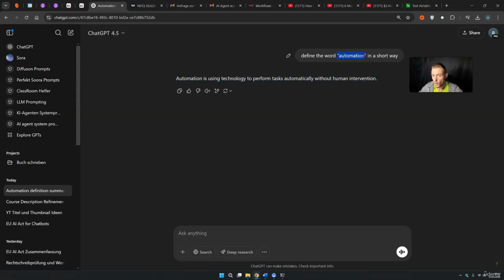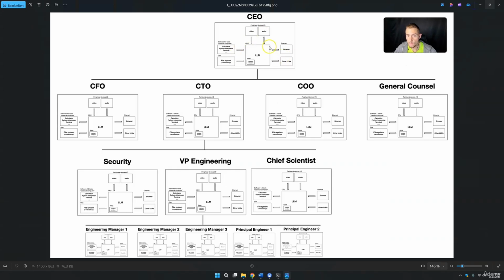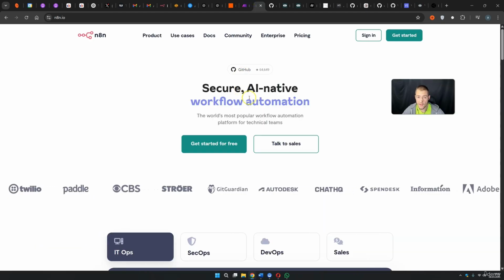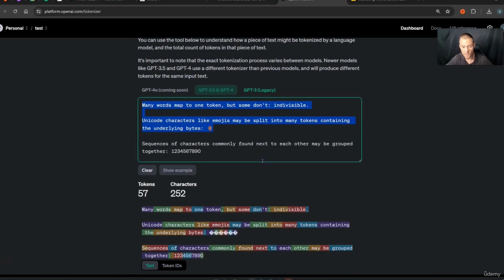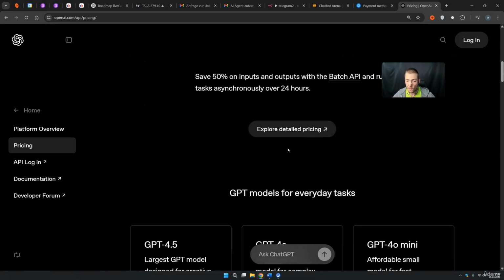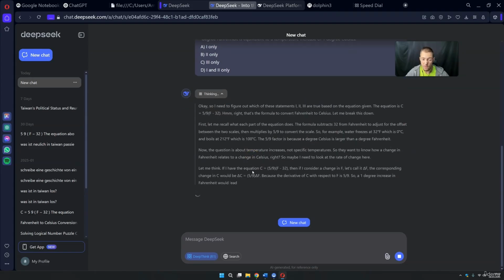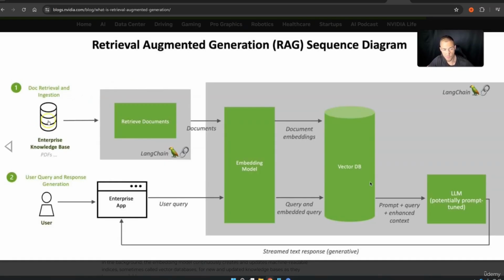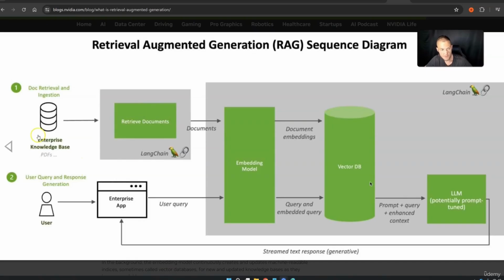[AI Automation Course] #2. Stop Just Chatting: Make AI WORK For You (Agents, Automation & RAG)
Description:
It's time to move beyond simple chats. Discover how to create AI systems that can execute tasks, analyze your data, and work autonomously. This video explains the core technologies behind modern AI applications.

What you'll discover:
🤖 The difference between basic AI and intelligent AI Agents.
⚙️ How to use Automation Tools (n8n, Make, Zapier) and frameworks (LangChain) to build workflows.
🧠 A breakdown of LLMs (like ChatGPT, Claude, Llama) and how to choose the right one.
🔌 The critical role of APIs and how Function Calling allows AI to use software tools.
💾 The power of Vector Databases & RAG to supercharge AI with your own knowledge base.

Master the concepts of AI Automation, Function Calling, and RAG to build smarter, more efficient systems. Watch now and unlock the true potential of AI!